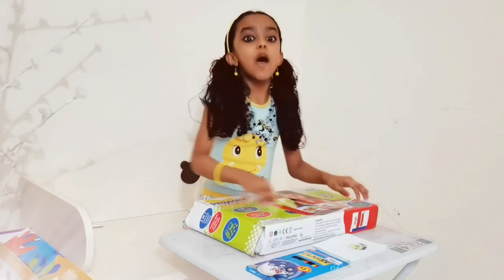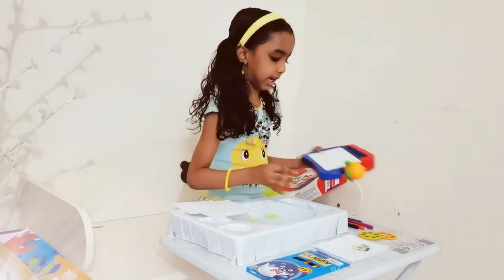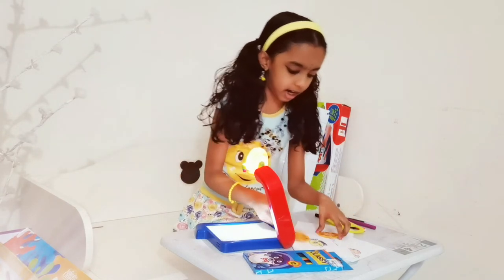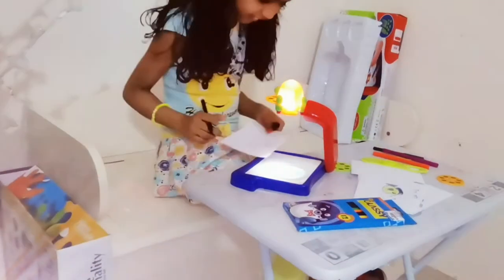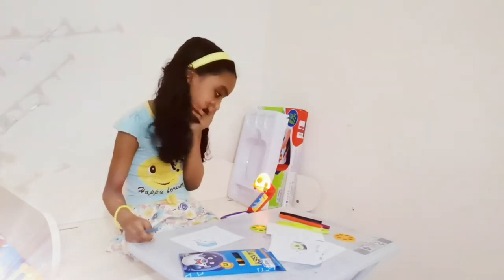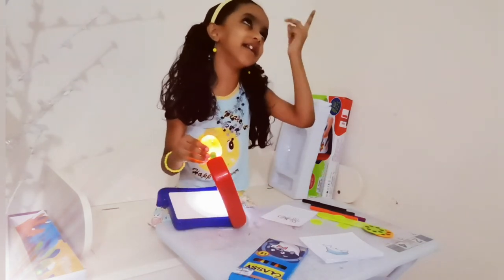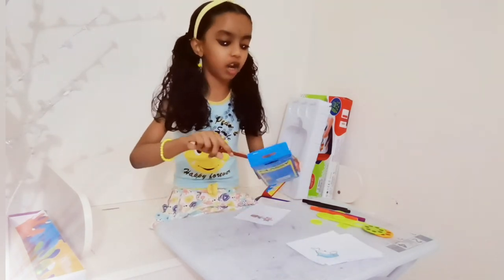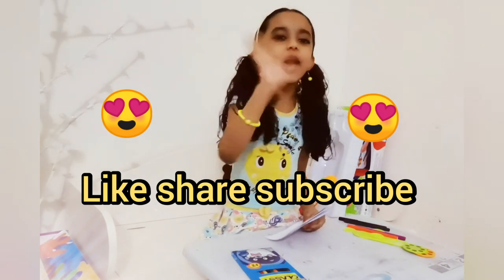Creativity for kids 👏👌- Projector Painting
Activities to help kids how to make creative painting 🥰🥰